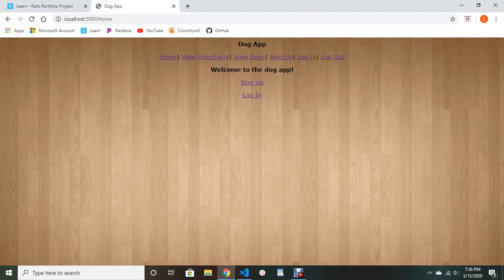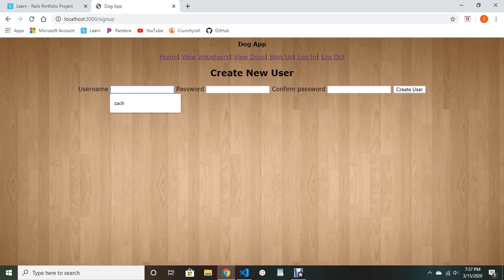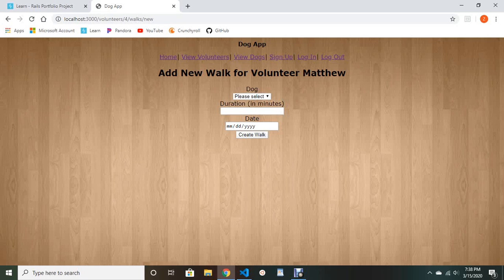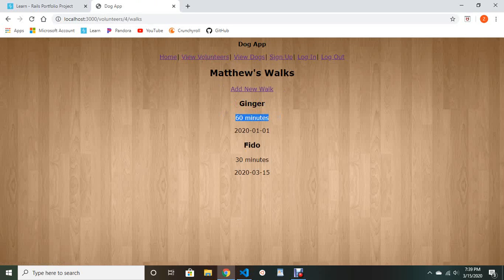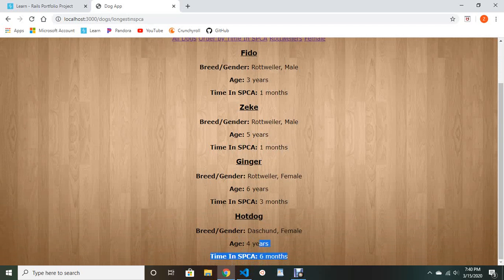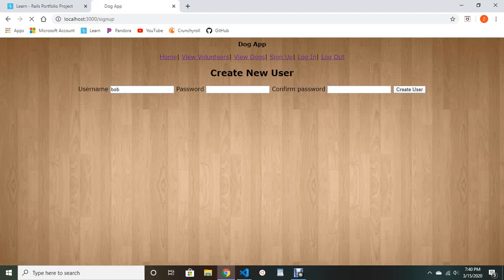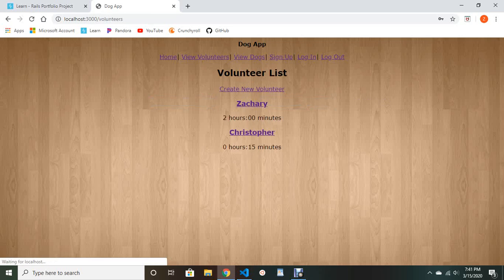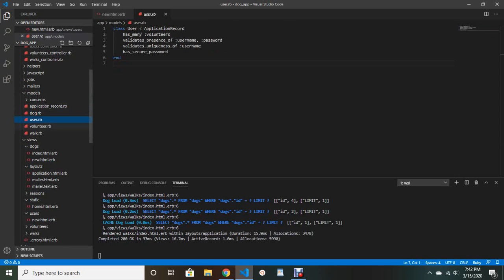Ruby on Rails Dog Application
This video details the functionality of my Learn.co Ruby on Rails project